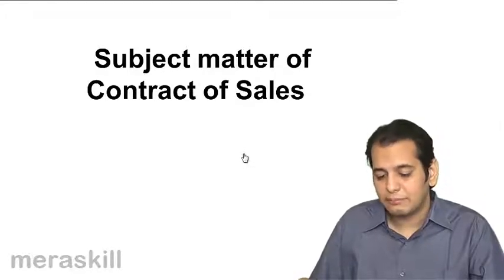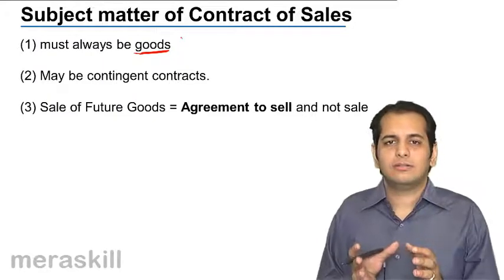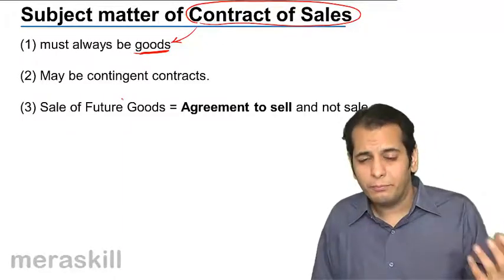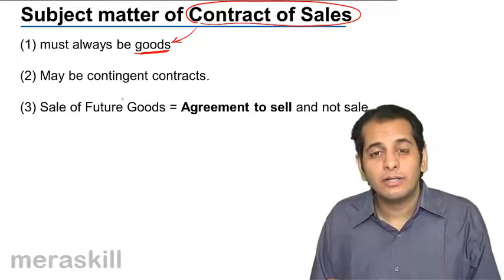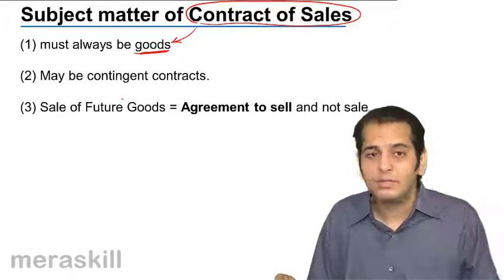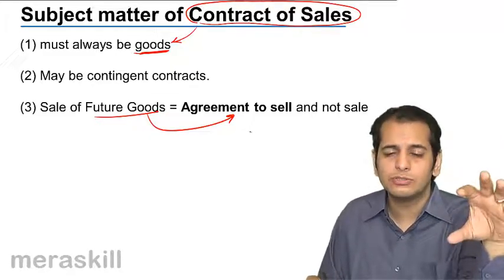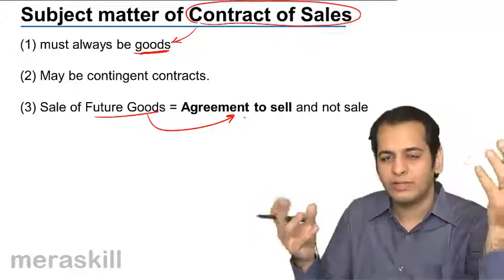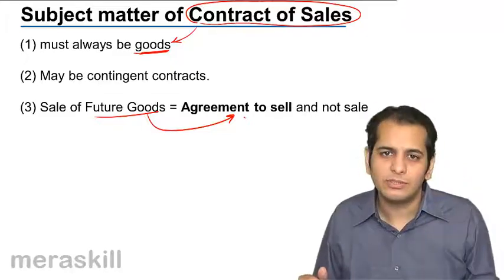Subject Matter of Contract of Sale | Formation of the Contract of Sale | CA CPT |CS & CMA Foundation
Subject Matter of Contract of Sale, Learn Formation of Contract of Sale, What is Contract of Sale, Types of Goods and Formalities, Delivery and Transaction Similar to Sale.

photo
MeraSkill